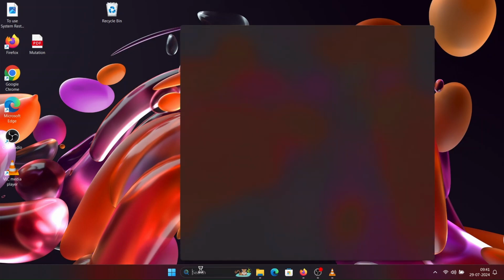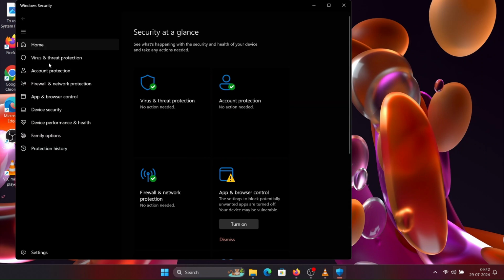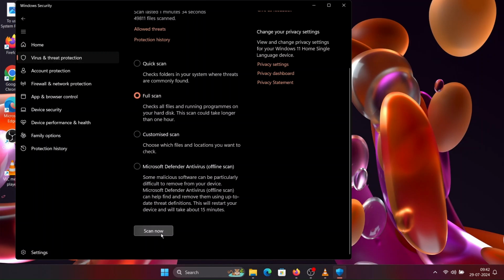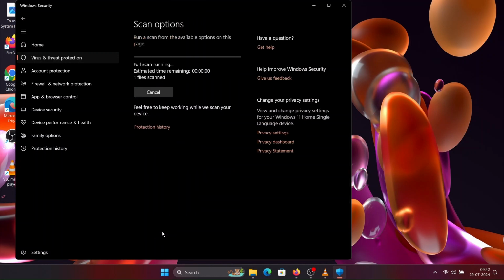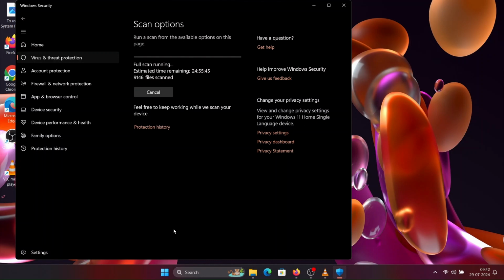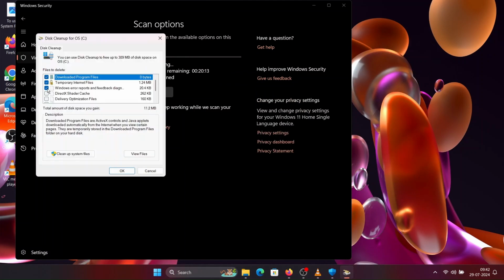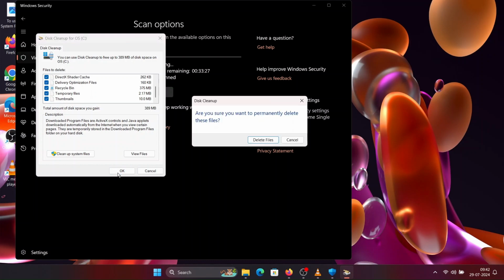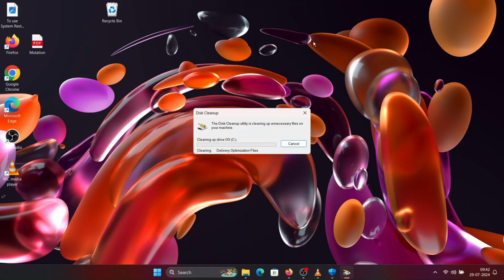How to Delete All Viruses on Windows ENGLISH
Video Title: How to Delete All Viruses on Windows

Learn how to effectively remove all viruses from your Windows PC! This video provides step-by-step instructions to clean your system and protect your data. Discover useful antivirus tools and cleaning techniques to ensure your Windows is virus-free. Keep your computer secure and running smoothly!